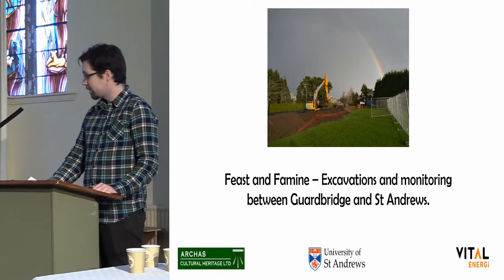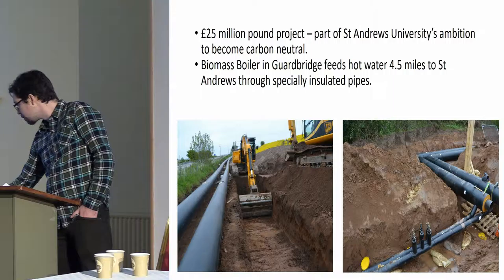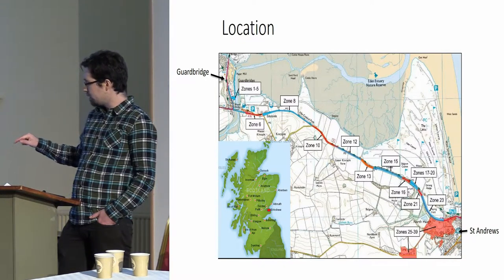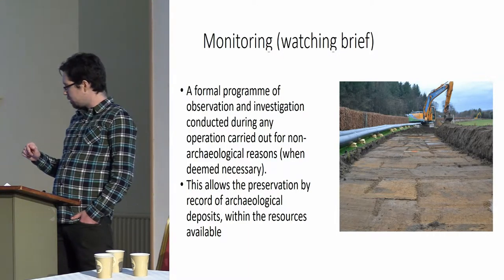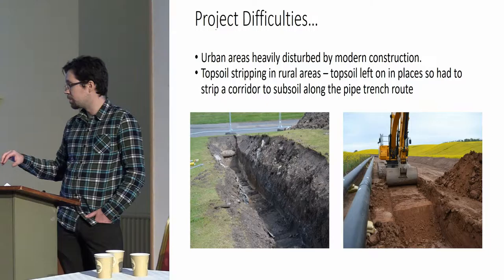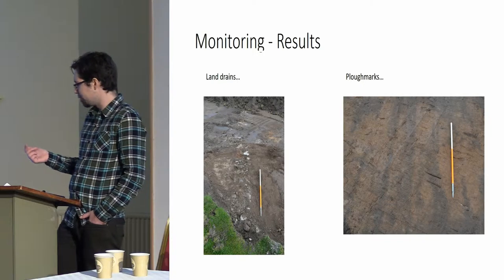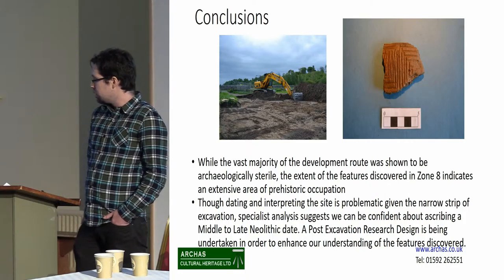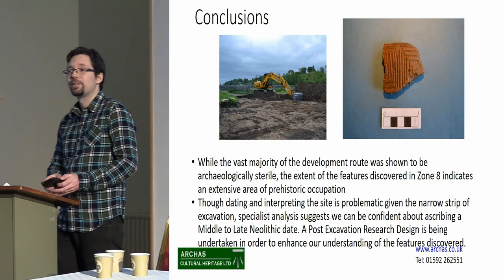Feast and Famine: Excavations and monitoring between Guardbridge and St Andrews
Joe Doran presenting at the 2016 TAFAC conference.